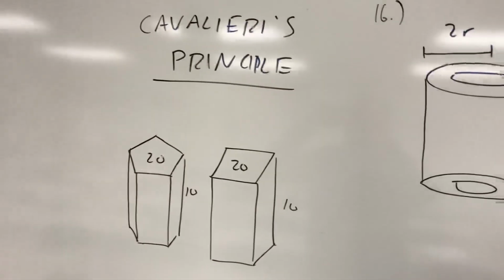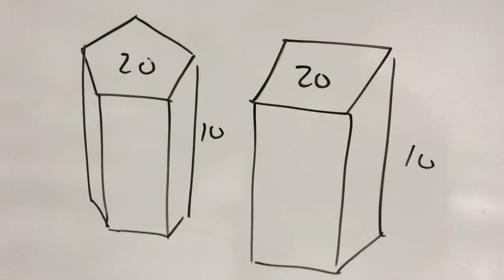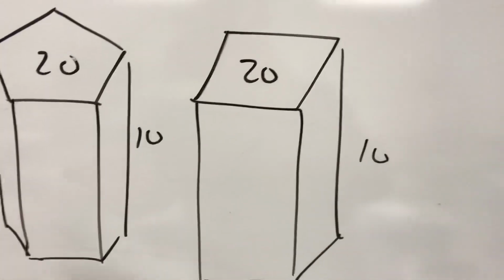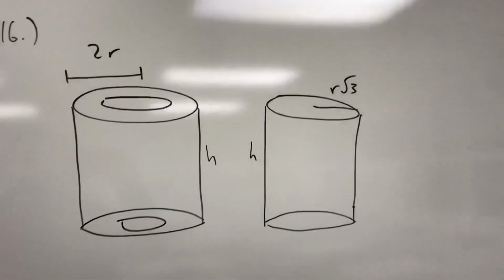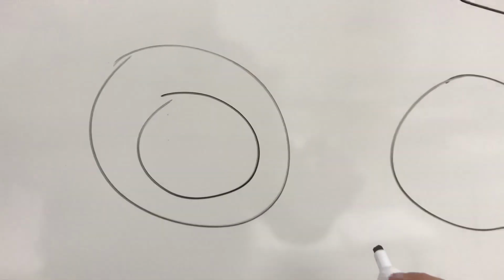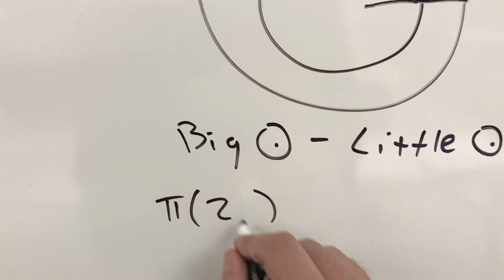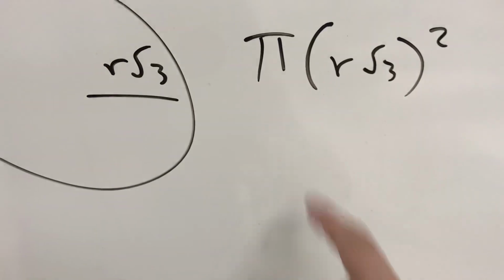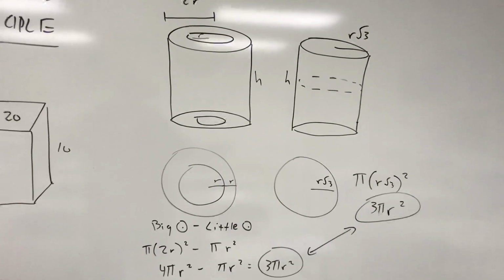6.5 #16 Cavalieri’s Principle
Example Cavalieri’s Theorem proof